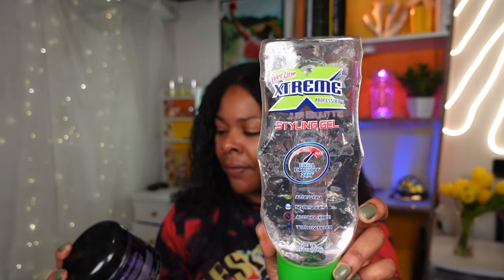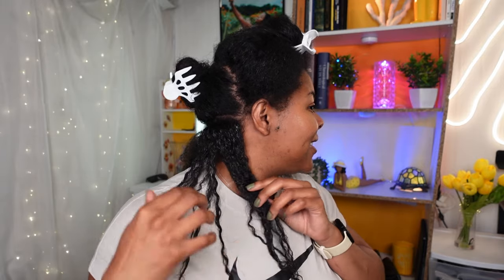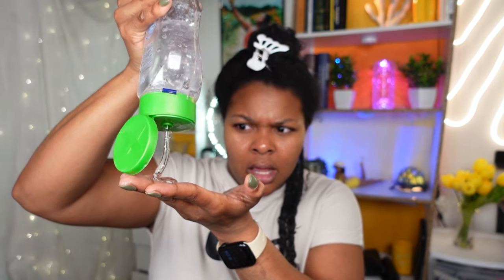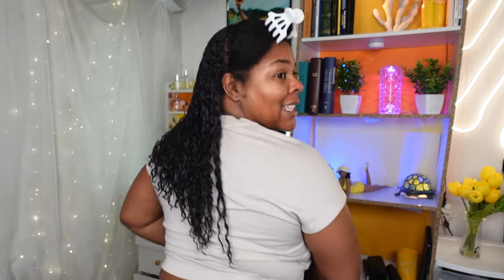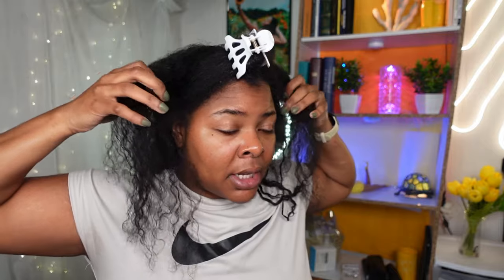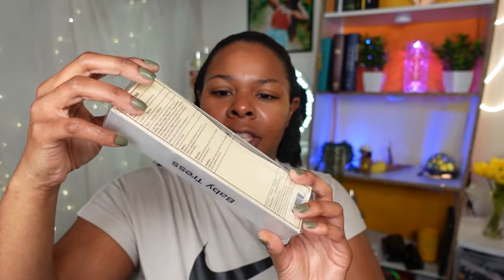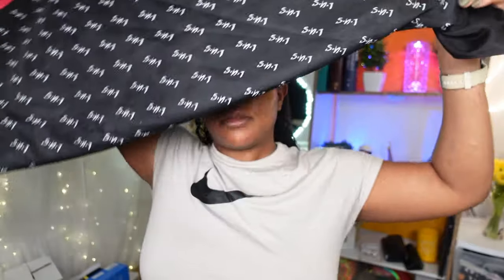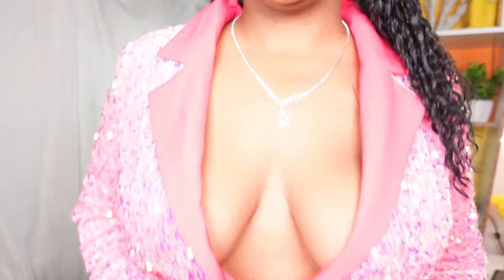BEST Gel Combo for The WET Look | This Had Me SHOOK!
I had a curl friends photoshoot and decided to style my hair in The WET Look! GIRLLLLLL this hairstyle came out so good! This combo is killer y’all! I started on freshly washed hai, no cream, just a leave-in conditioner and TWO GELS! My curls were so defined with ZERO frizz!
Here’s what I used:

Xtreme Professional Wet Line Styling Gel
The Mane Choice Biotin Infused Styling Gel
Roller Jaw Hair Clamps

As Always,
Aleia

Editing: Lumafusion

                                                                                   Age: 28
                                                                           Hair type: 4a
                                                                          Reside: Phila.

Aleia Scott